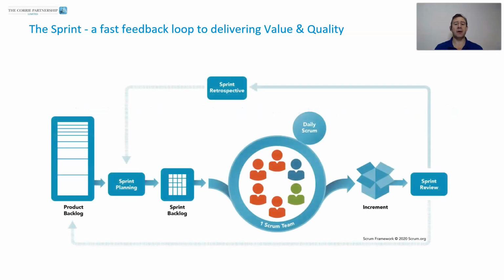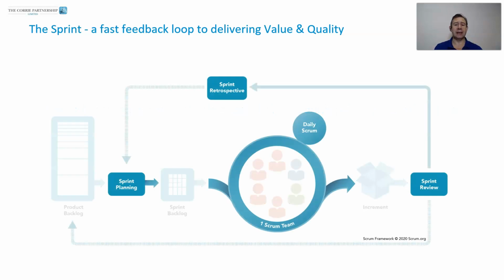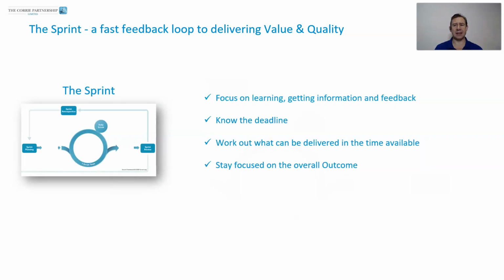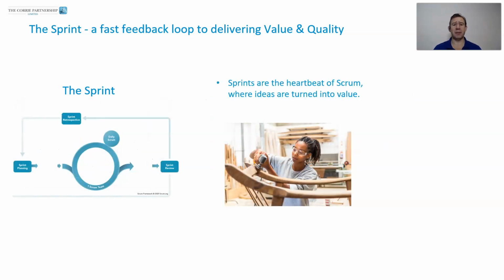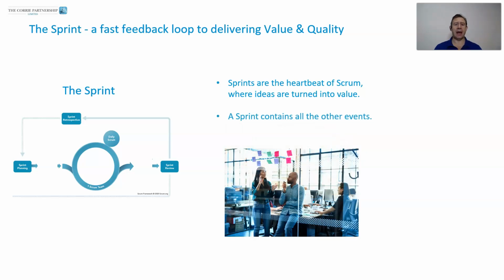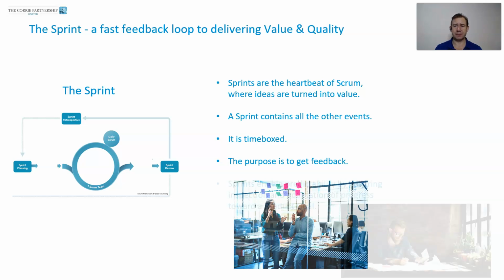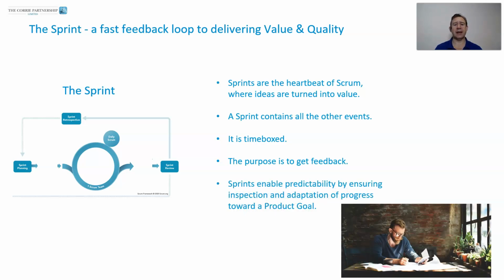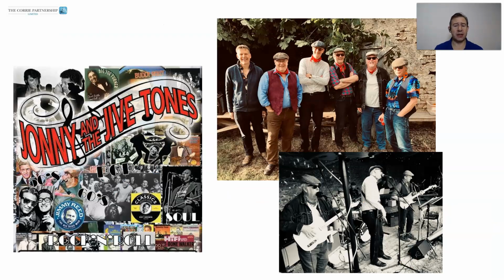The Sprint - a fast feedback loop to delivering Value & Quality